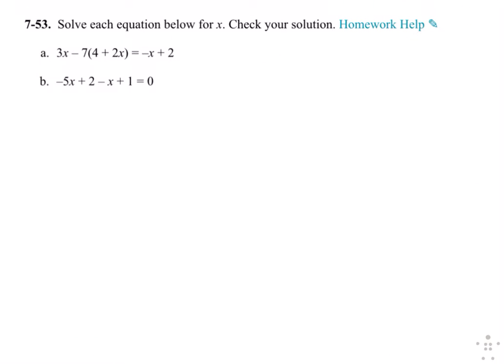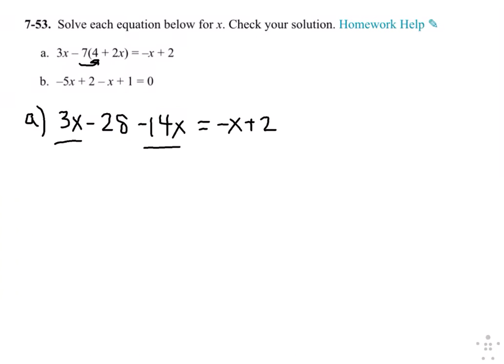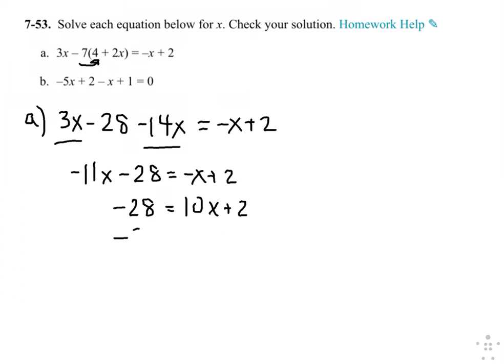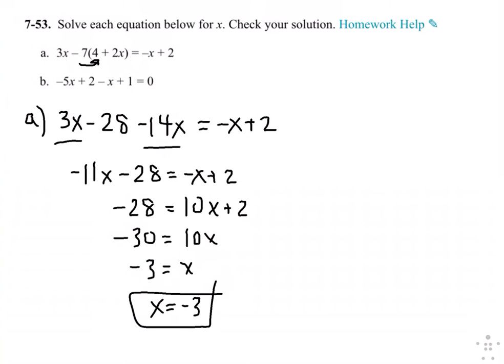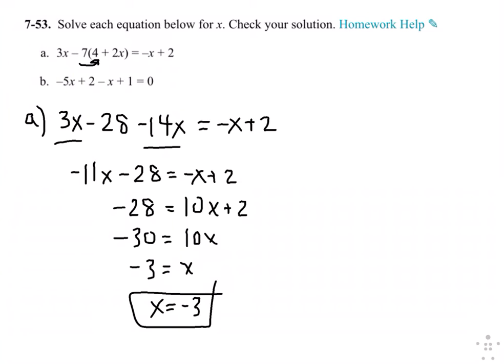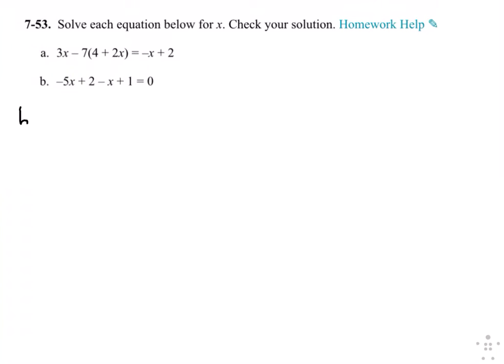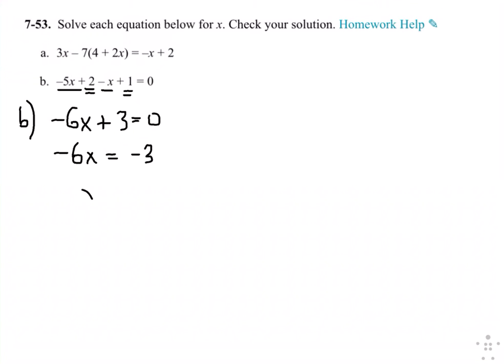CPM Algebra Chapter 7 Problem 53